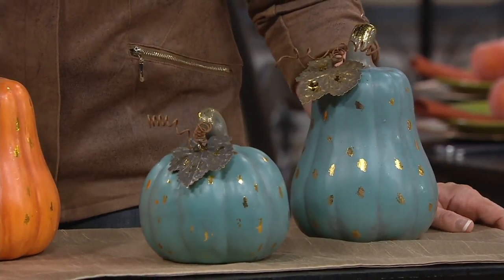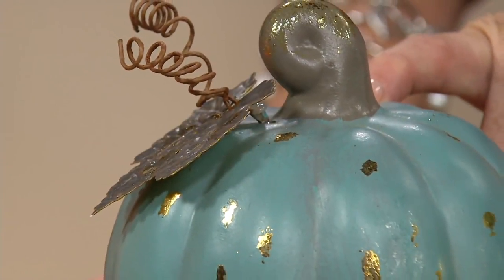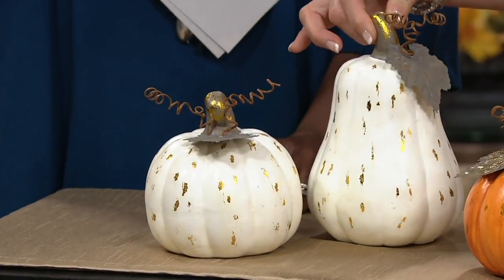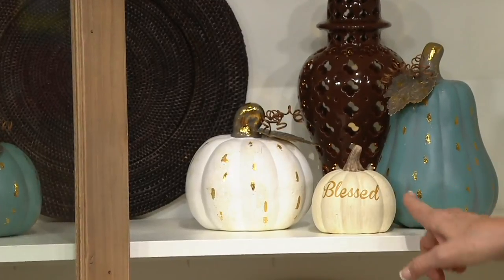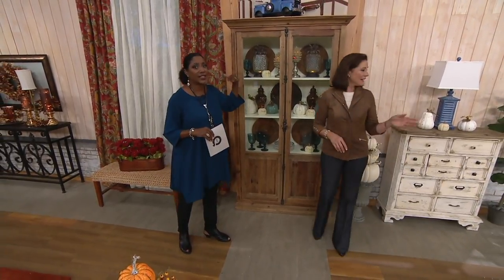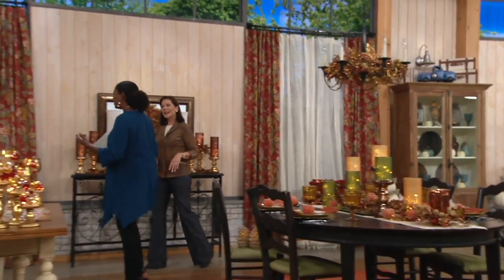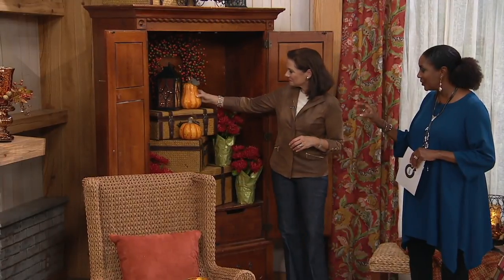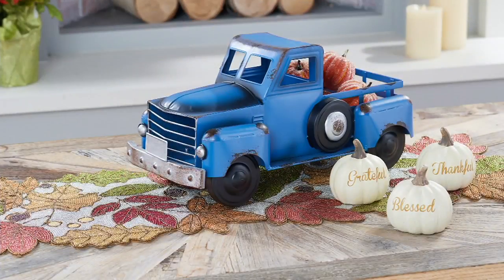S/2 Graduated Gold Leaf Ceramic Pumpkins by Valerie on QVC